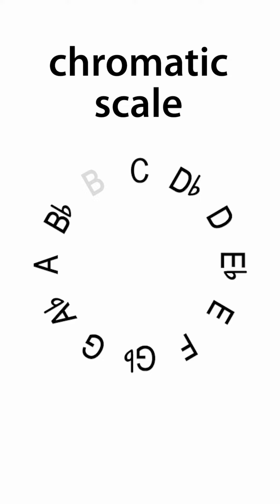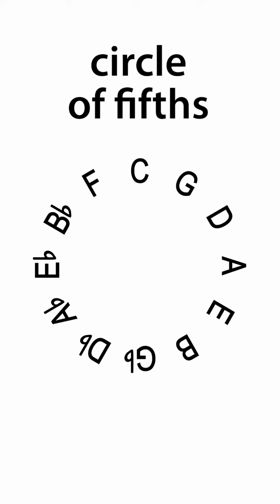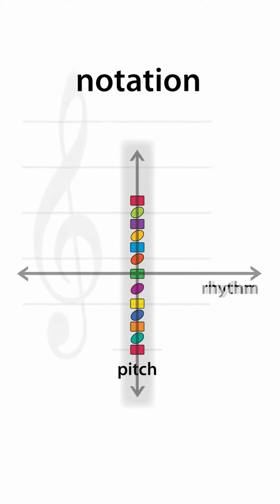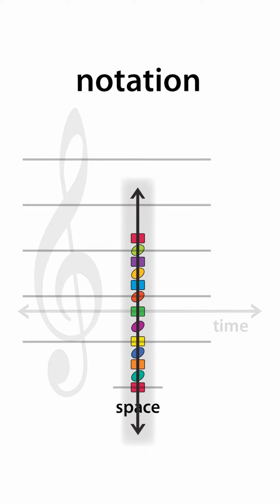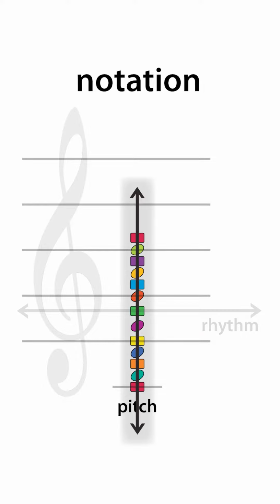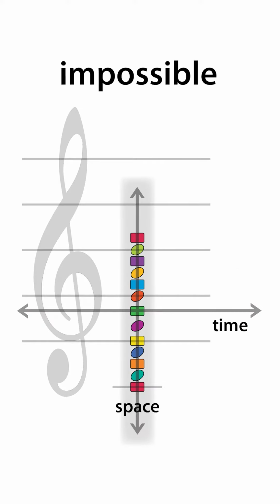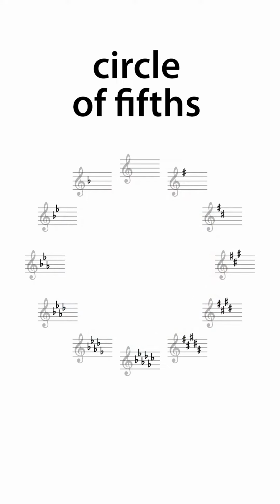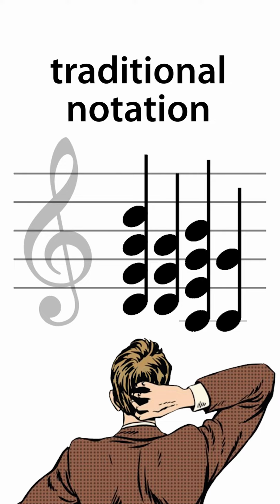Why you don't need music notation